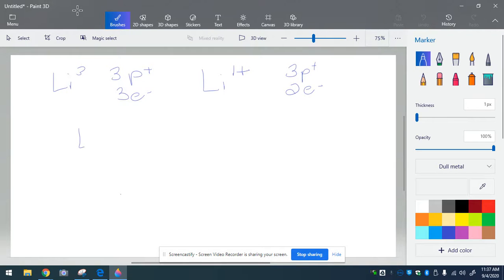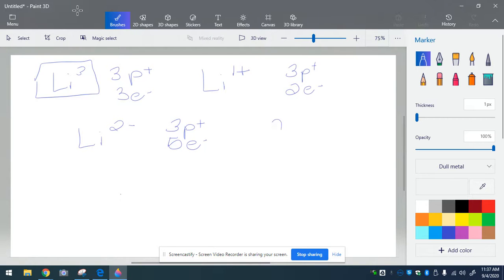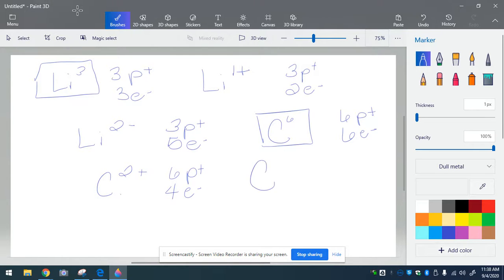ION & ION Notation: Sep 4, 2020 11:38 AM